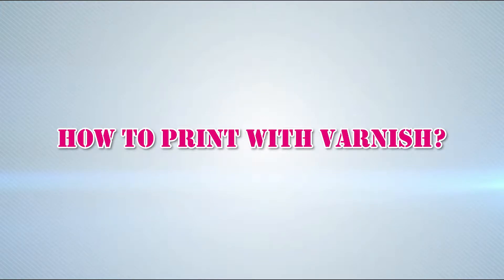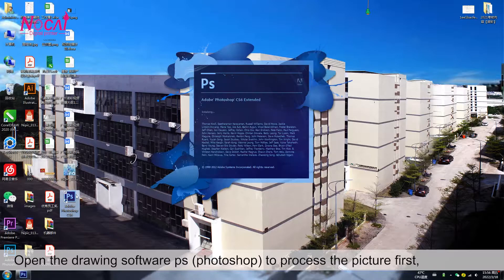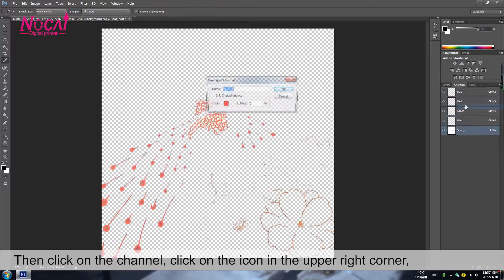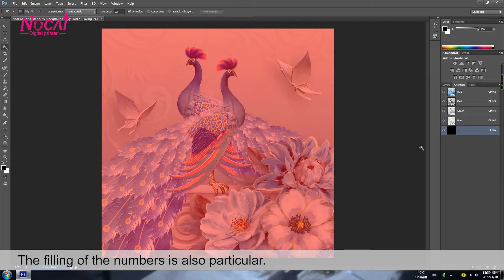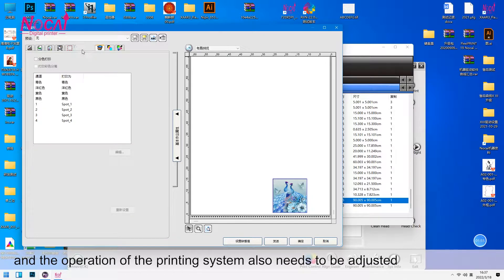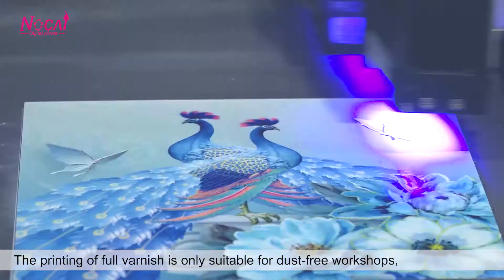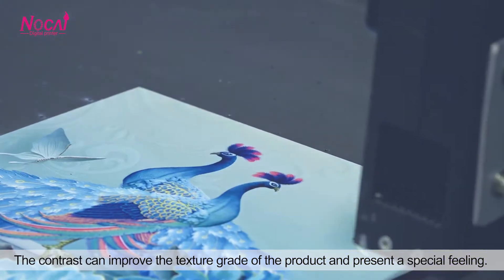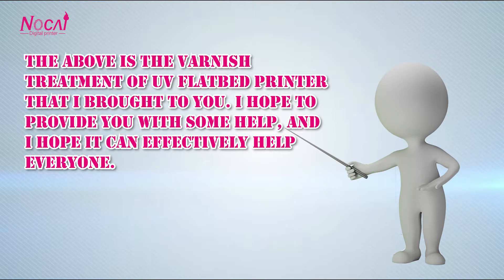How to print varnish with Nocai uv flatbed printer?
The printing of varnish makes the samples look very bright and more vivid. The surface of the unvarnished sample will appear much duller than the varnished sample, so this is why the varnished sample is applied.

Today's focus is to teach you how to print varnish well.

Open the drawing software ps (photoshop) to process the picture first, and then start to do spot color processing to the picture, hold down the Ctrl key and click the processed picture, then you can see that the picture is selected (with a dotted frame), Then click on the channel, click on the icon in the upper right corner, drop down, and select "New Spot Color Channel". This step needs to be repeated twice. Note that the numbers "3" and "4" need to be filled in for the name. The filling of the numbers is also particular. : Channels 1 and 2 are spot color channels for white ink, and channels 3 and 4 are spot color channels for varnish. Then adjust the CMYK parameters in the two layers. The above is the operation on the computer software, and the operation of the printing system also needs to be adjusted according to the actual situation to achieve the desired effect.

Here we do two kinds of varnish treatments, one is full-spread varnish and the other is partial varnish. The printing of full varnish is only suitable for dust-free workshops, otherwise it is inevitable that dust in the air will fall on the product during printing, which will affect the printing effect; partial varnish is printed on the surface of the finished product. The contrast can improve the texture grade of the product and present a special feeling. Compared with full-spread varnish, we recommend that you use partial varnish for printing .

The above is the varnish treatment of uv flatbed printer that I brought to you. I hope to provide you with some help, and I hope it can effectively help everyone.
Jessie whatsapp or wechat: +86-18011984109 / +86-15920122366. Skype: salesjessie6